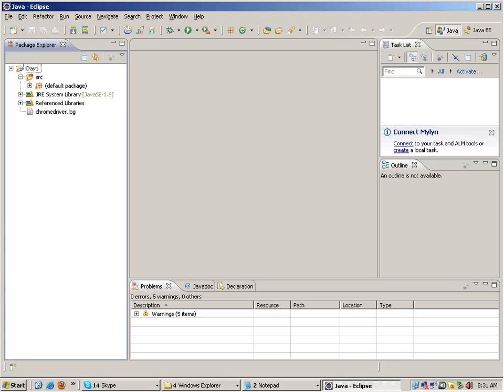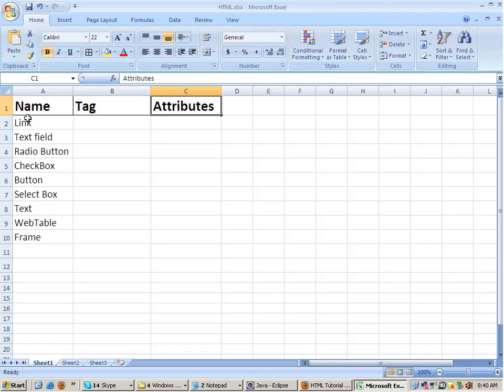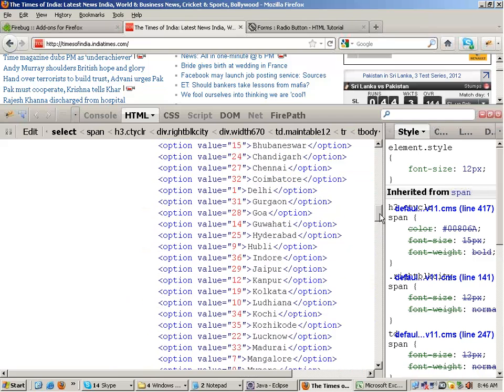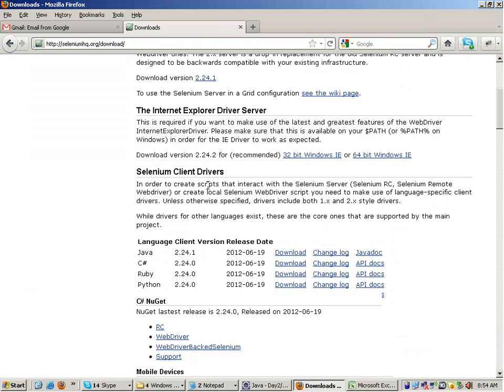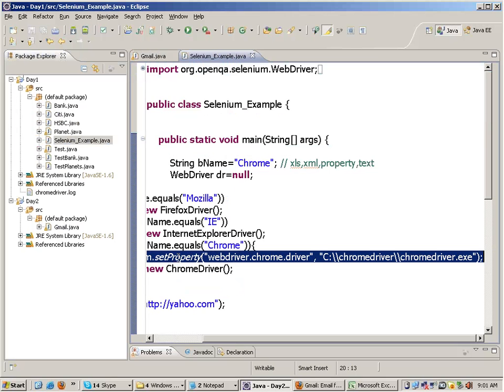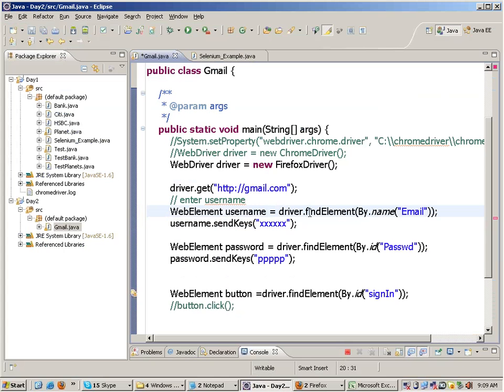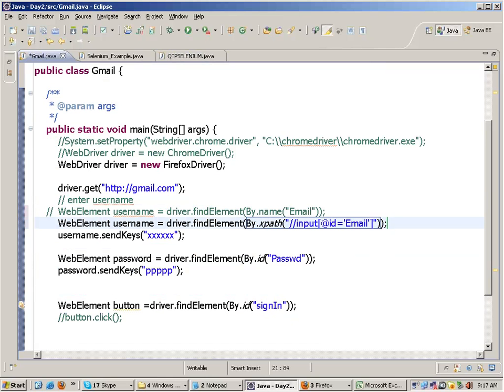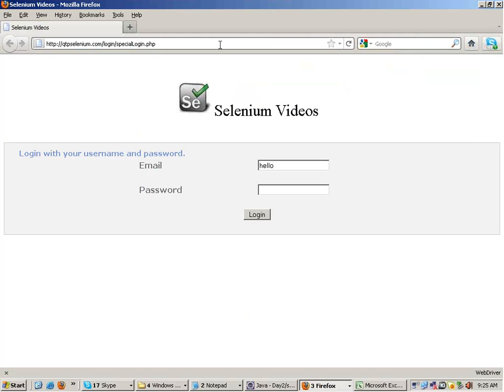Selenium Weekend Training Day 2 Part 1 Webdriver Java Selenium tutorial